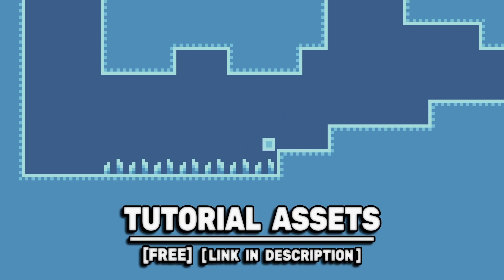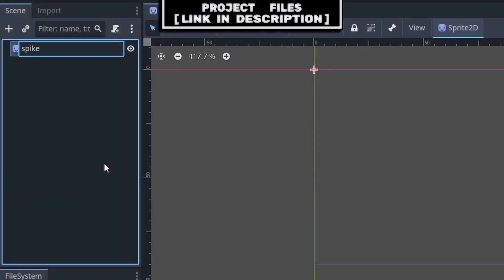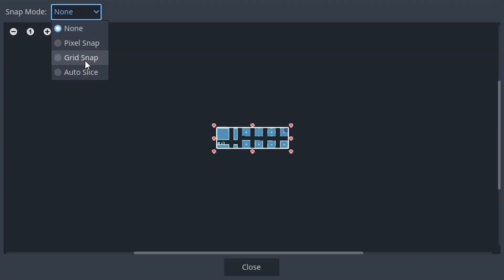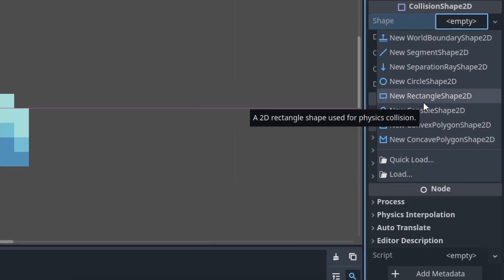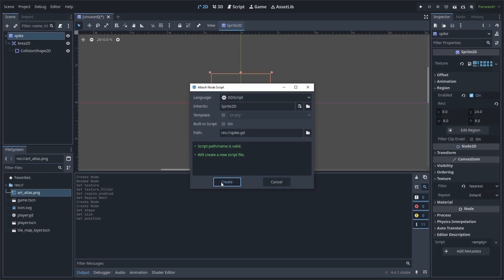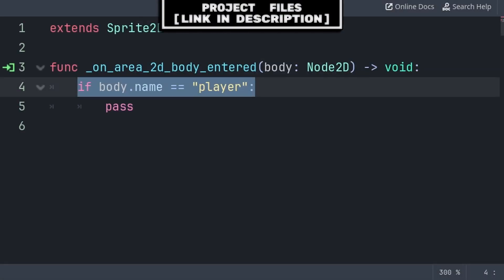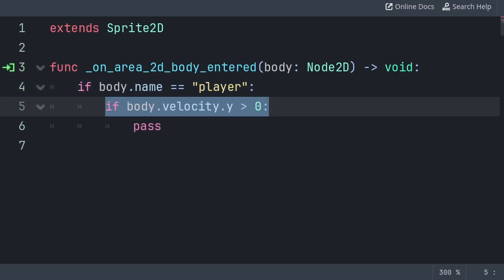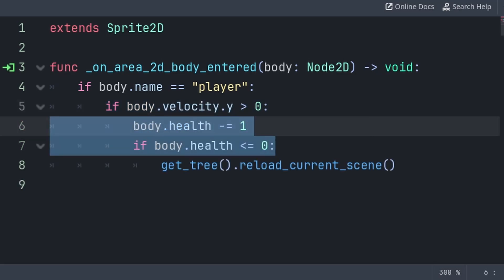2D Spikes you can walk through in Godot 4.4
Add 2D Spikes you can walk through in Godot 4.4

In this tutorial you will learn how to add 2D spikes that you can walk through and only take damage from, when you fall on them, in your 2D Platformer Game in the Godot Game Engine Version 4.4

WCHWC-75W8X-4XB6L